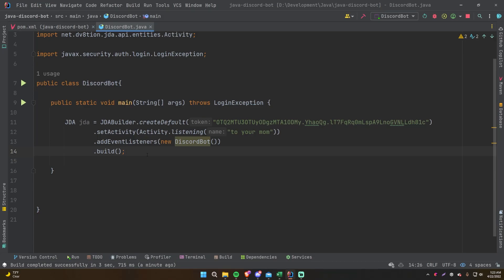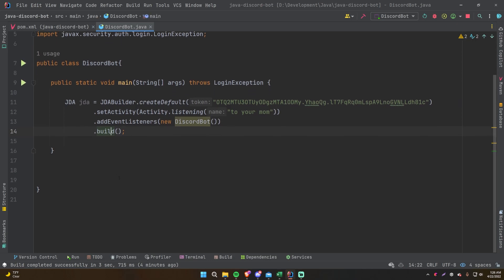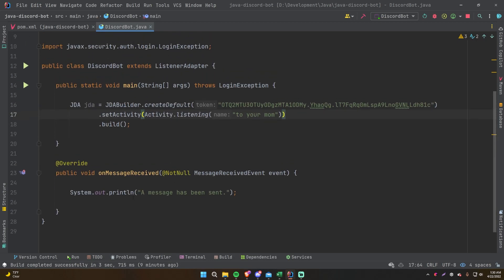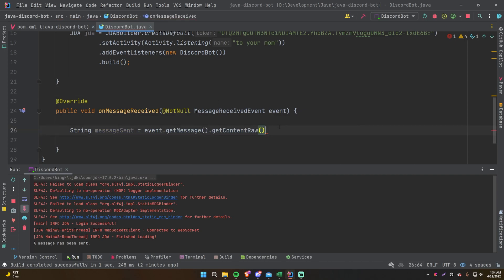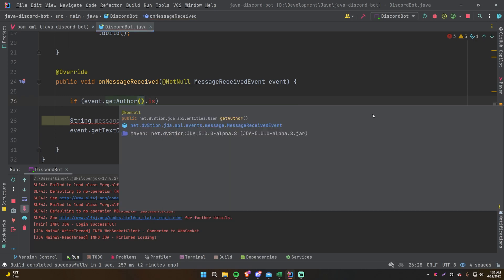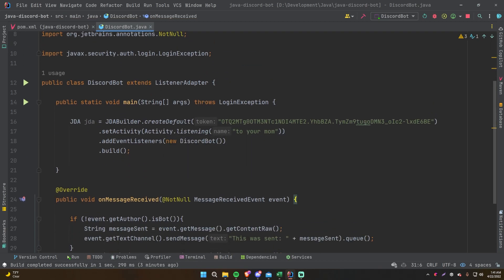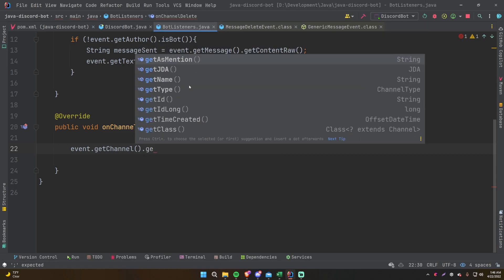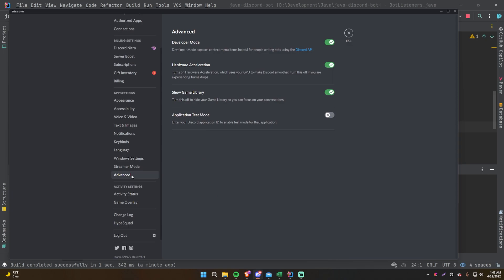Java Discord Bot - Event Listeners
In this video, I show you how to create Event Listeners for your Java Discord bot using Java Discord API.

Chapters by D1TZ:
0:00 Intro
0:40 Explaining what an event is
2:20 How to create an event listener
4:40 Implementing the event listener
5:20 Testing if the event listener works
5:50 What information we can get from the event
6:50 Getting the channel the message was sent in
8:20 Testing the message listener
9:10 Fixing the loop
10:00 Testing the message listener v2
10:20 Showing off what you can do more
12:10 Adding the listener to a other class
12:50 Listing to other events
16:25 Testing the channel delete listener
16:50 Enabling Developer Mode 😎
16:55 Outro, and join our discord server!